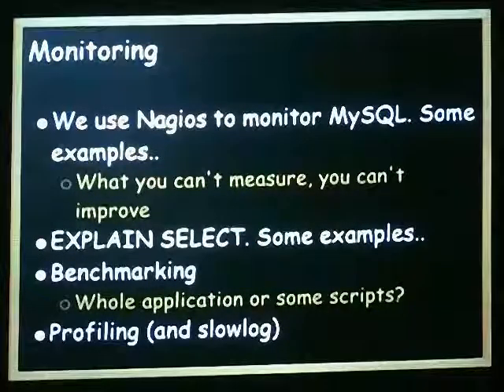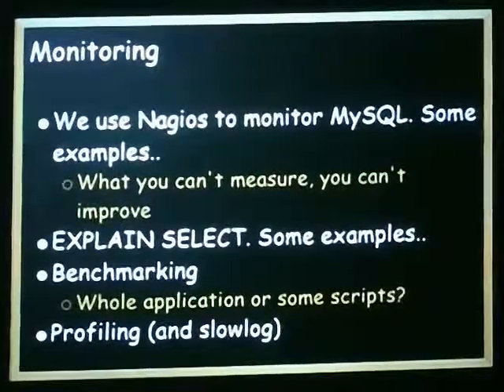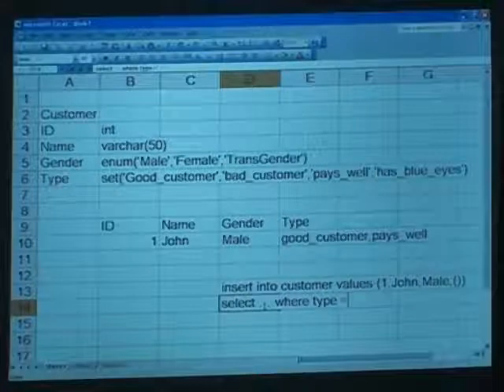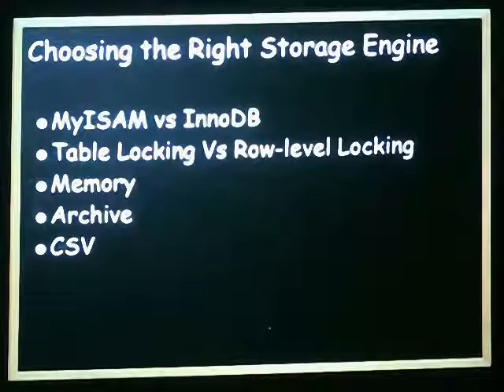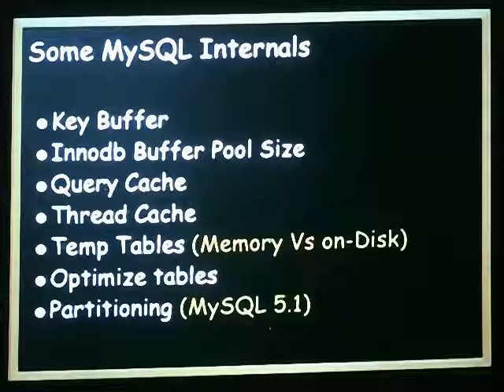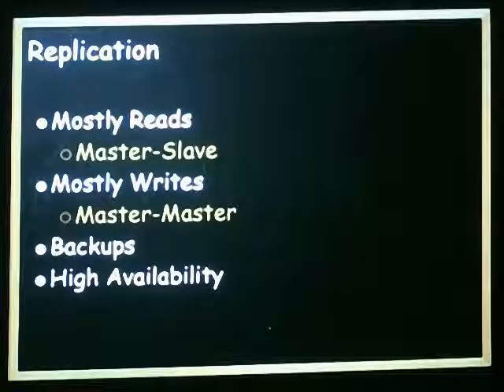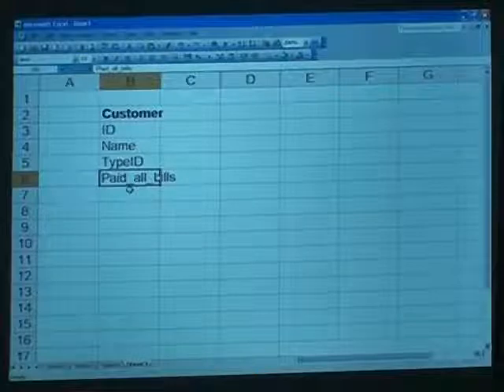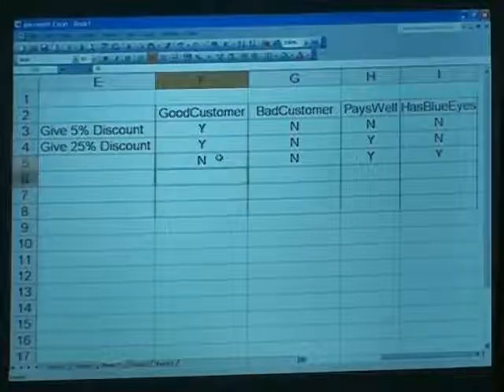The Quick and Easy Guide to Speed Up MySQL for Web Developers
A presentation given to PHP West Midlands UK on March 2009